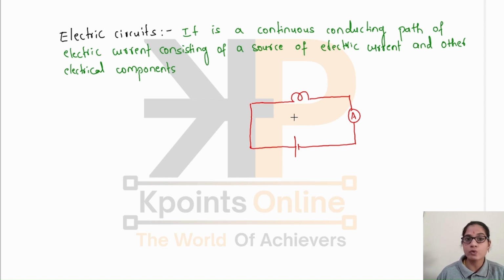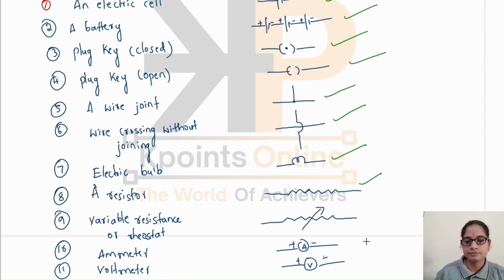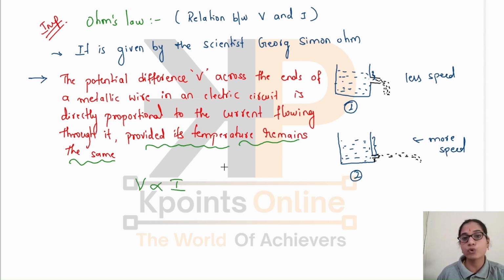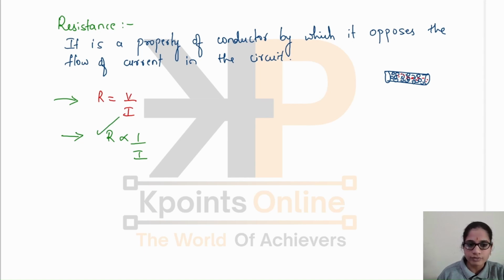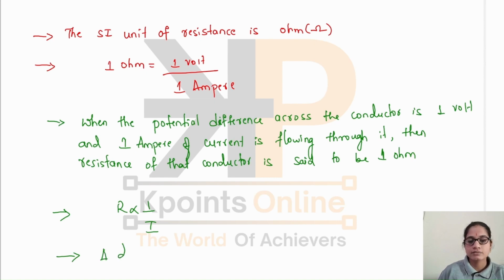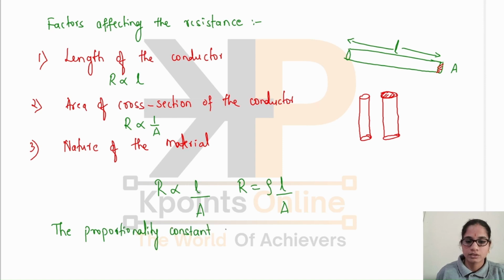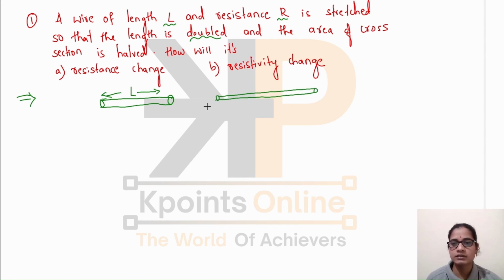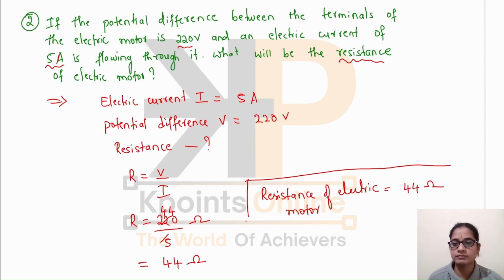Learn about Electricity! (Part-2) science crash course by VK Ma'am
"Electrify your understanding with this Science Crash Course on Electricity by VK Ma'am! ⚡️

Ever wondered how flipping a switch lights up your room or how your phone stays charged? Dive into the fascinating world of electricity in this engaging and informative video. ⚡